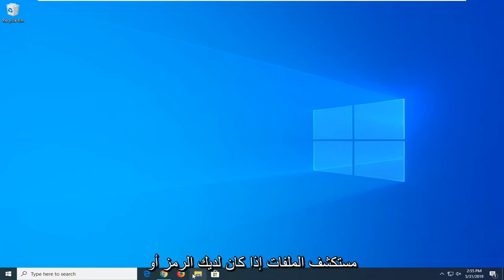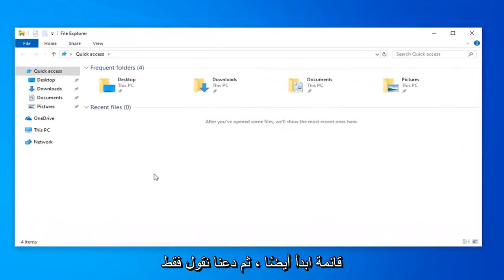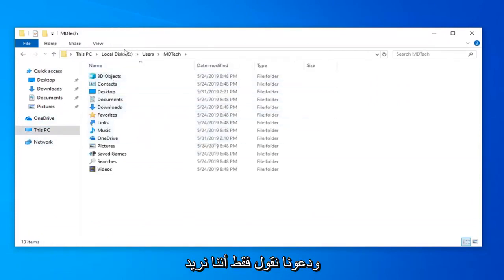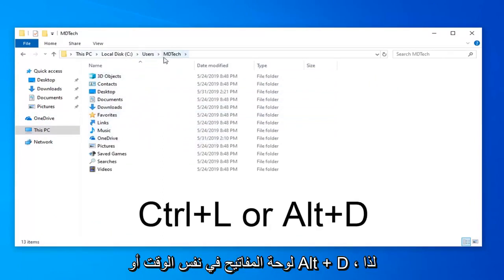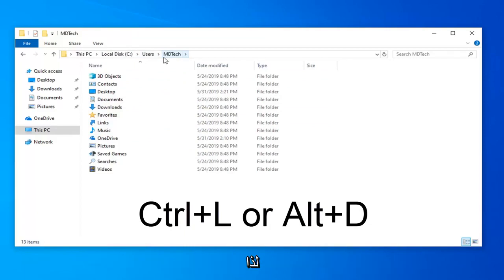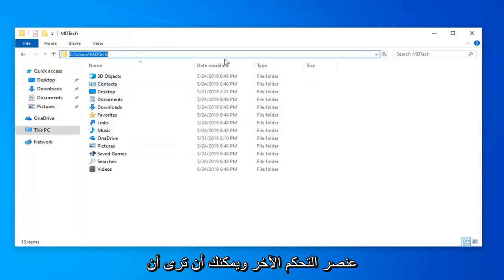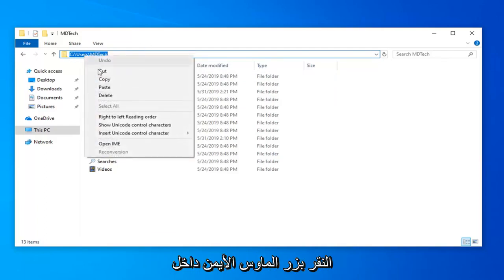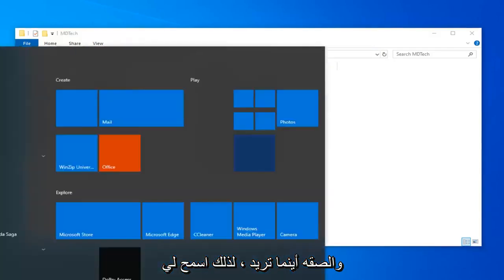كيفية نسخ مسار ملف أو مجلد في نظام التشغيل Windows 10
كيفية نسخ المسار في مستكشف الملفات في نظامي التشغيل Windows 10 و Windows 11 [البرنامج التعليمي]

يعد Windows File Explorer أحد أفضل الأشياء في Windows 10 نظرًا لأنه يتيح للمستخدم الوصول إلى العديد من جوانب نظام التشغيل بنقرات قليلة فقط من الماوس. الشيء الأكثر إثارة للإعجاب في Windows Explorer هو قدرة المستخدمين على تحسينه بشكل أكبر.

يمكن أن يكون الحصول على مسار ملف ذي جذر عميق أو مجلد في File Explorer مهمة شاقة. في كثير من الأحيان ، يُطلب منا تحميل المستندات على مواقع التواصل الاجتماعي أو أي مواقع أخرى مما يجبرنا على المرور عبر العديد من المجلدات حتى تجد الملف المطلوب. يمكن أن يكون العثور على مسار لتحميل ملف أو مجلد في مستكشف الملفات مضيعة للوقت. في معظم الحالات ، قد يكون الانتقال إلى موقع الدليل الجذر لنظام الملفات أمرًا شاقًا. من الممل حقًا نسخ المسار يدويًا بانتظام من شريط العناوين من أجل لصقه في الموقع المطلوب.

نسخ المسار أو نسخ كمسار سينسخ المسار الكامل للعناصر المحددة (الملفات والمجلدات) ملفوفة في علامات اقتباس إلى الحافظة حتى تتمكن من لصق المسار (المسارات) الكامل للعنصر (العناصر) في المكان الذي تريده.

نسخ العنوان أو نسخ العنوان كنص سينسخ المسار الكامل للعناصر المحددة (الملفات والمجلدات) بدون علامات اقتباس إلى الحافظة حتى تتمكن من لصق المسار (المسارات) الكامل للعنصر (العناصر) في المكان الذي تريده.

سيوضح لك هذا البرنامج التعليمي كيفية نسخ المسار الكامل للملفات والمجلدات في File Explorer للصق المكان الذي تريده في Windows 10.

سيتم تطبيق هذا البرنامج التعليمي على أجهزة الكمبيوتر وأجهزة الكمبيوتر المحمولة وأجهزة الكمبيوتر المكتبية والأجهزة اللوحية التي تعمل بأنظمة التشغيل Windows 11 و Windows 10 (Home ، Professional ، Enterprise ، Education) من جميع الشركات المصنعة للأجهزة المدعومة ، مثل Dell و HP و Acer و Asus و Toshiba و Lenovo ، وسامسونغ.